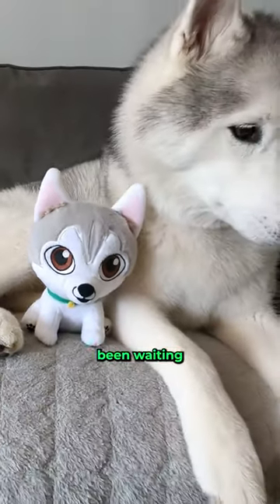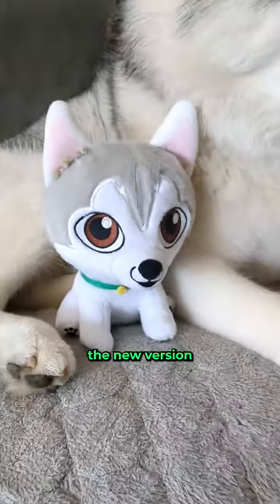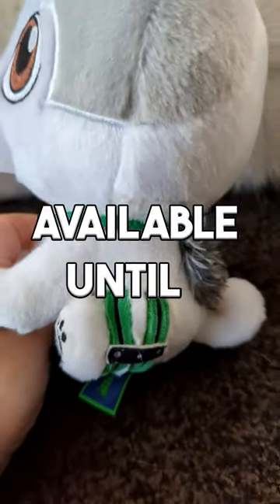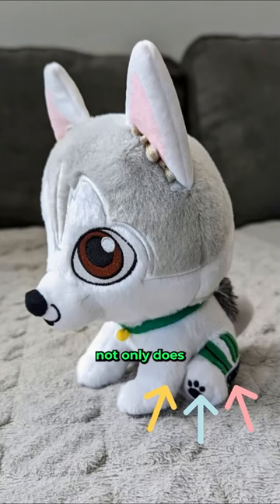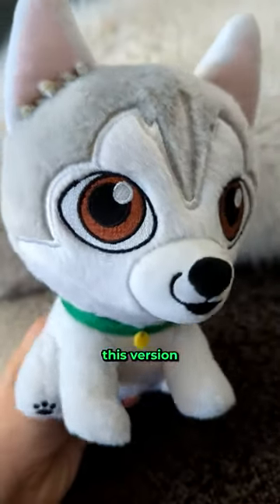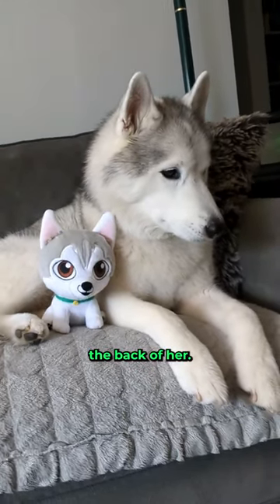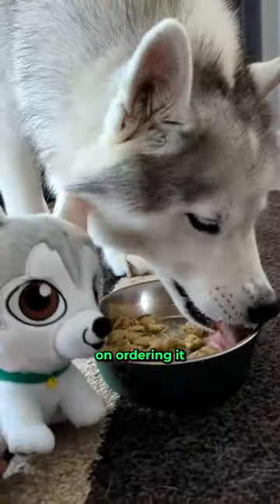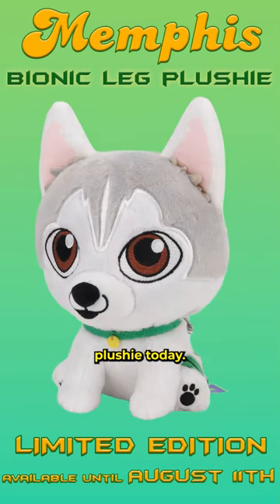You Know You Want a Mini Memphis Dog to Snuggle!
This is the NEW Version 2, Limited Edition Memphis Plushie!  These are only available until August 11th, and then they will be gone for good!  Don't let this one pass you by!  I know a lot of you were begging us to bring back another version of the Memphis plushie!  Here she is!  Thank you all so much for your support!

⬆⬆ The Coloring Book Link is IN the Beacons Link  ⬆⬆